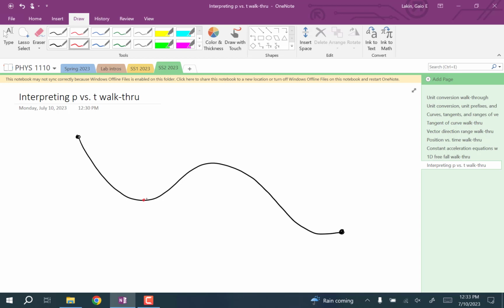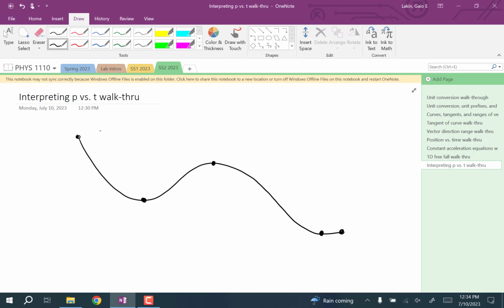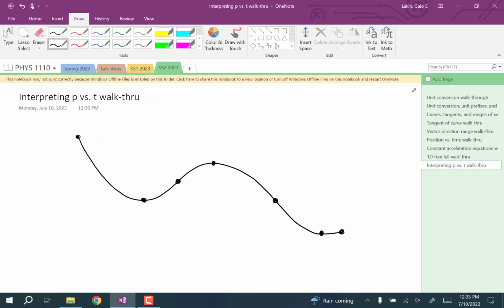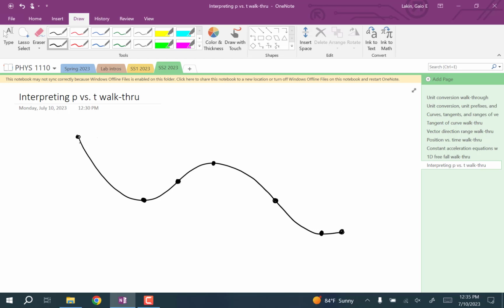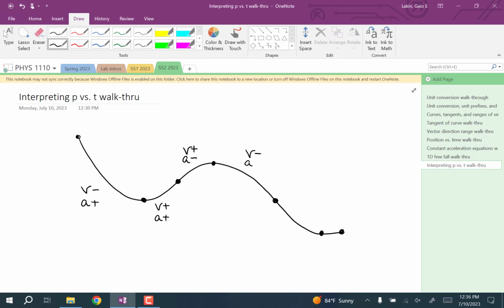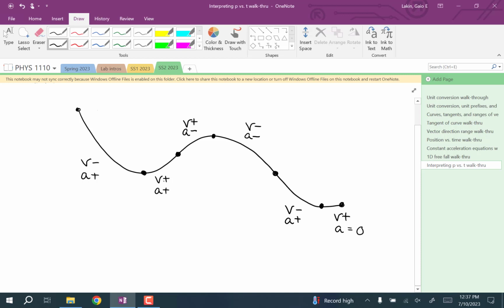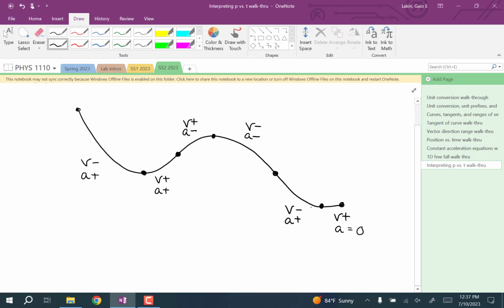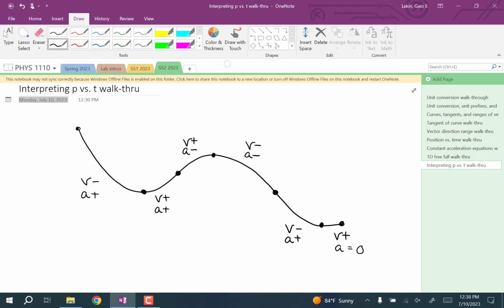Lab 2: interpreting p vs. t graphs walk-thru